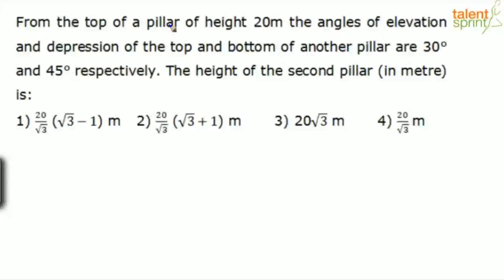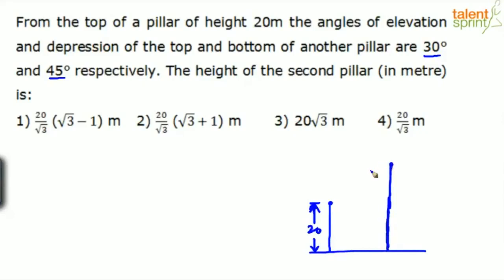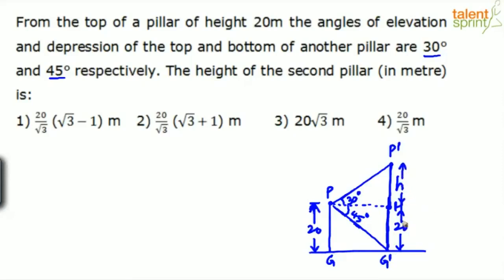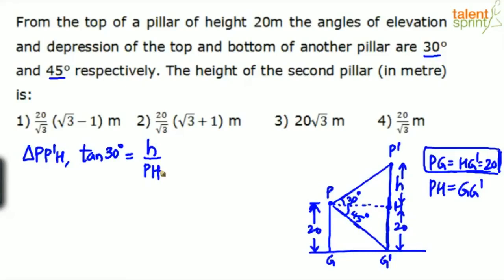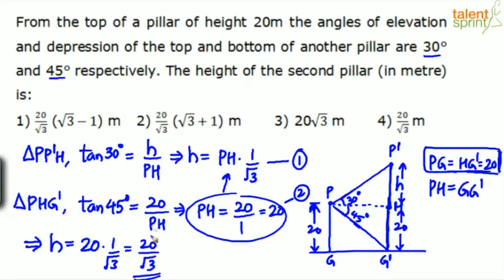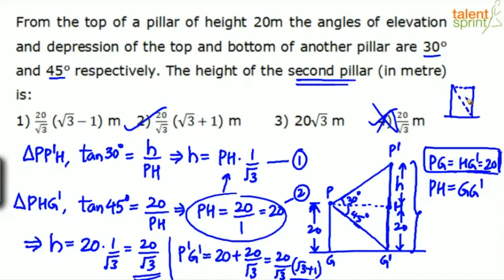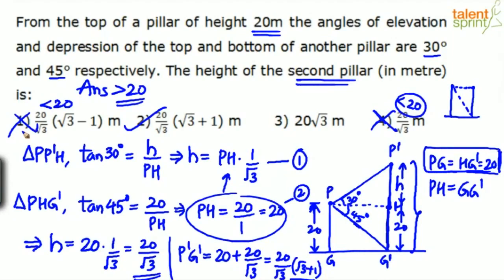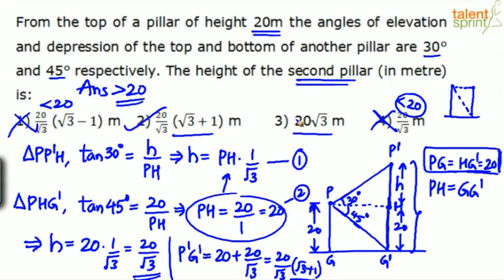Height and Distance | Additional Example - 3 | Quantitative Aptitude | TalentSprint Aptitude Prep